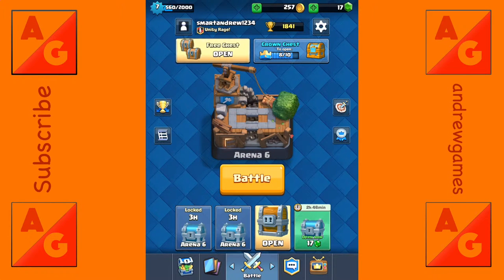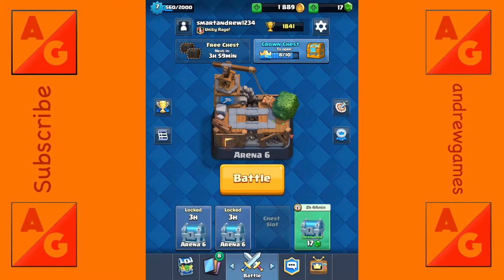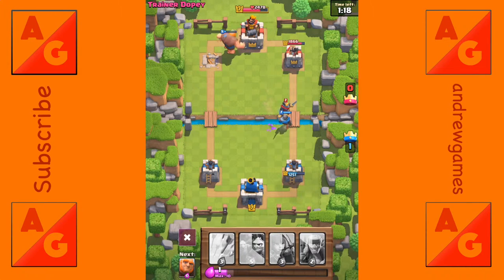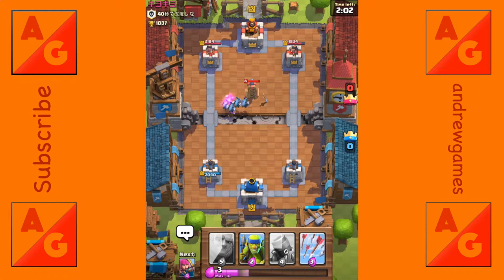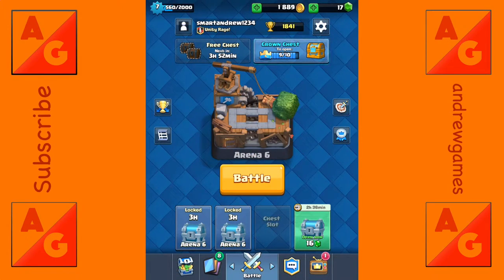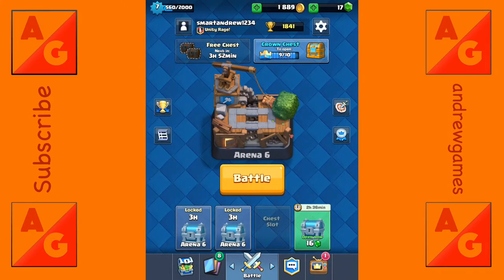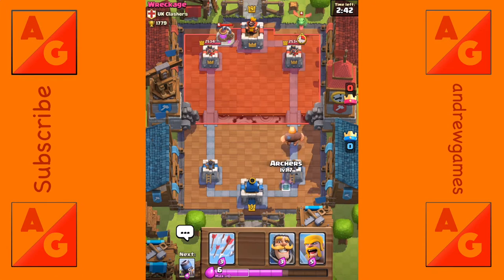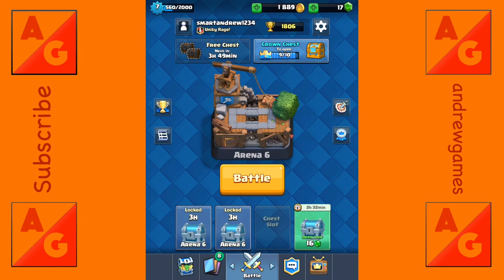Workshop: Mortar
Today were looking at the mortar and seeing if we can get to 1900 trophies.